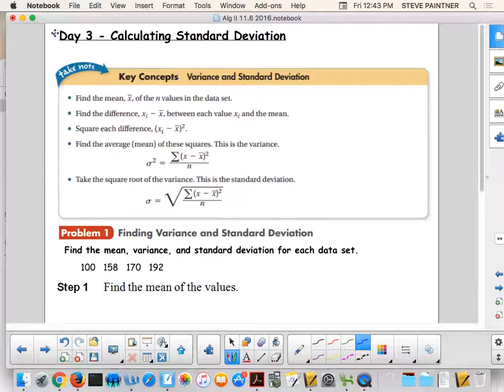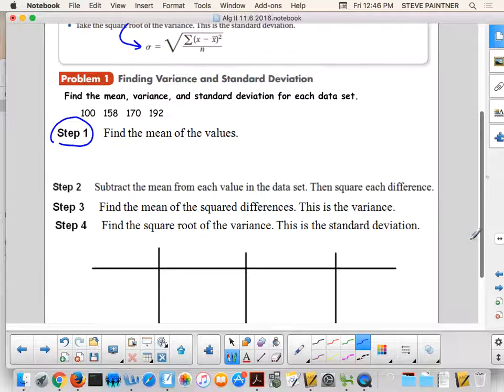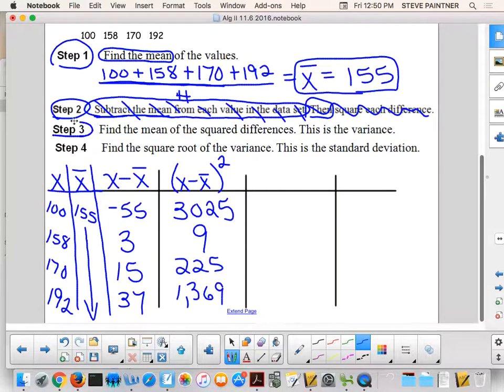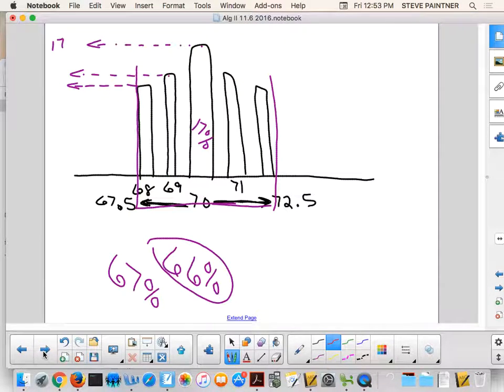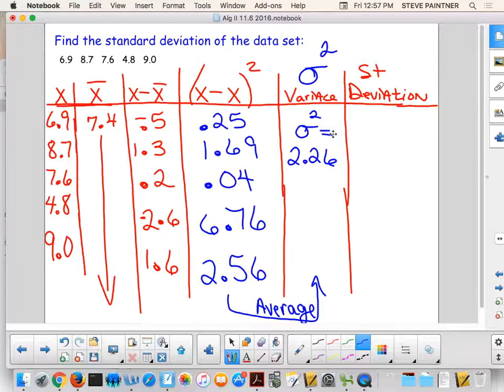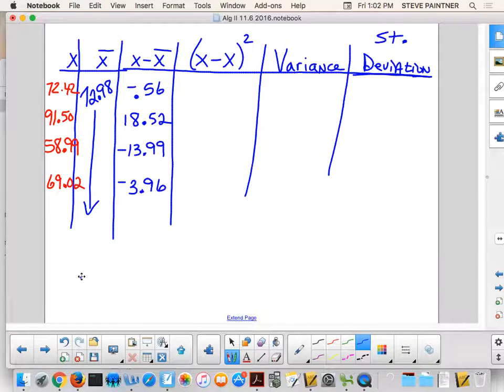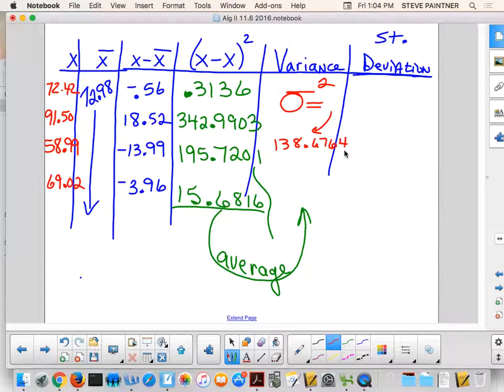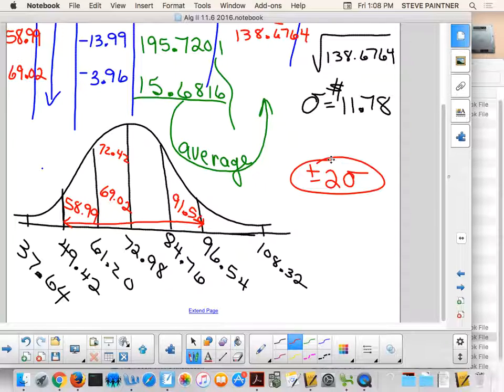11 6Day3 Calculating Standard Deviation